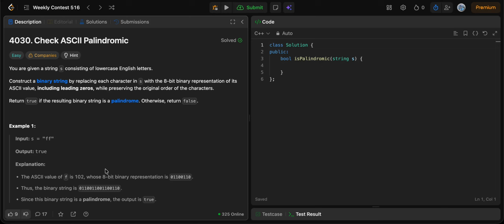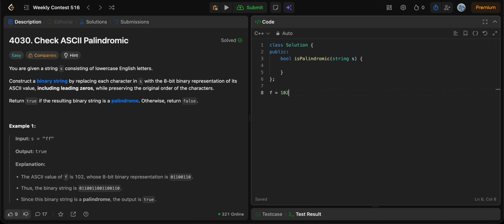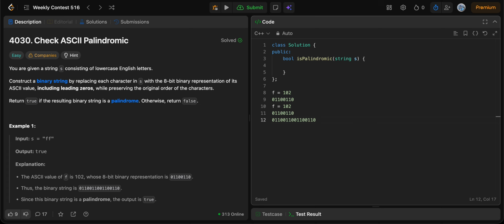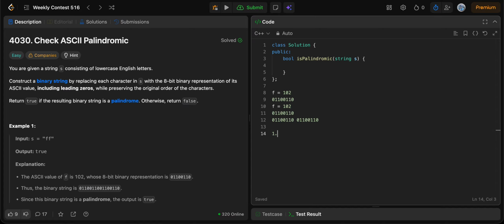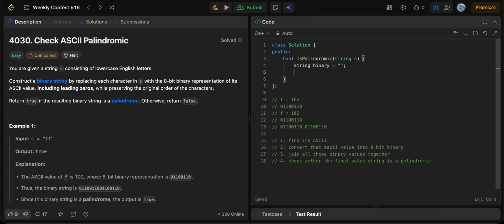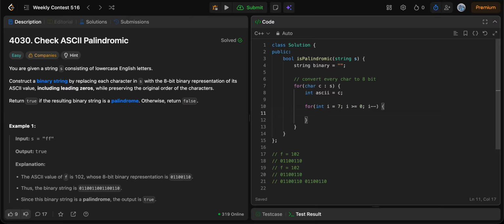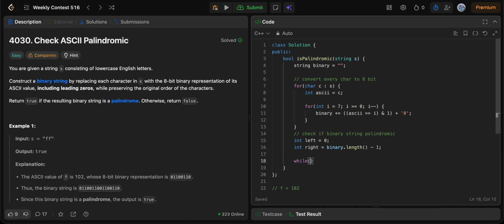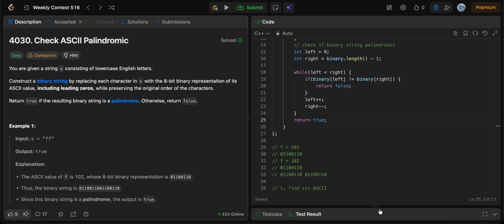LeetCode 4030 - Check ASCII Palindromic | Weekly Contest Q1 Solution (Java/C++/Python)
🔥 LeetCode 4030 - Check ASCII Palindromic | Contest Question 1 Solution

In this video, I break down Question 1 from today's LeetCode Weekly Contest —
Check ASCII Palindromic. We convert each character to its 8-bit binary form,
build the full binary string, and check if it reads the same forwards and
backwards.

⏱️ Timestamps:
0:00 - Problem Statement
0:20 - Understanding ASCII to Binary Conversion
1:00 - Approach & Intuition
1:40 - Dry Run with Example
2:30 - Code Walkthrough
5:30 - Time & Space Complexity
7:50 - Final Thoughts

💡 Difficulty: Easy
🏷️ Topics: Strings, Bit Manipulation, Two Pointers

and GFG POTD every day to help you crack your placement interviews!